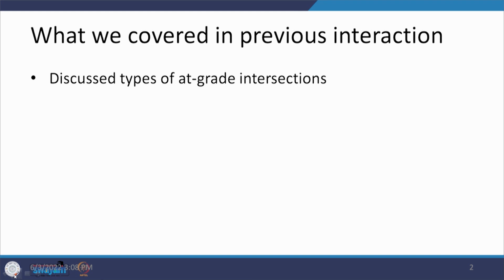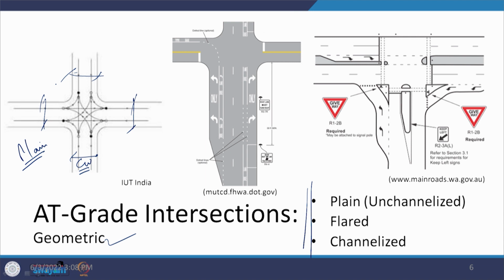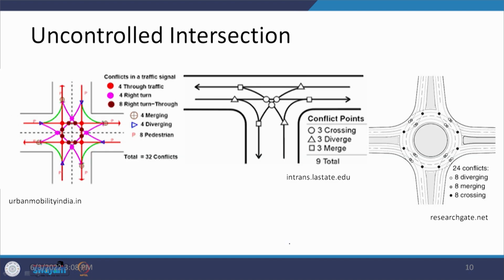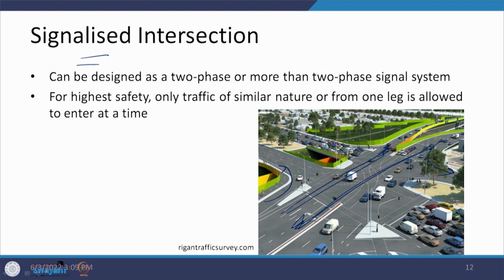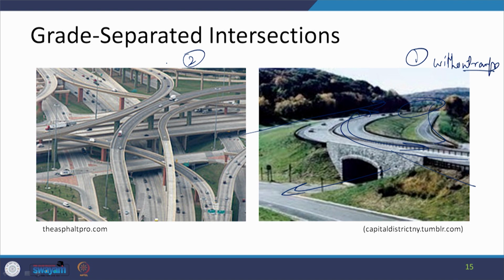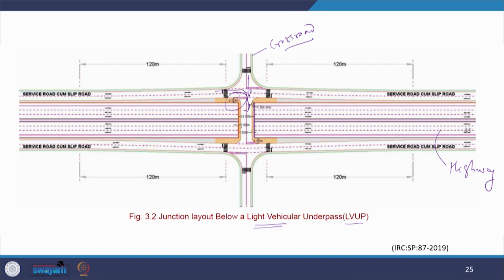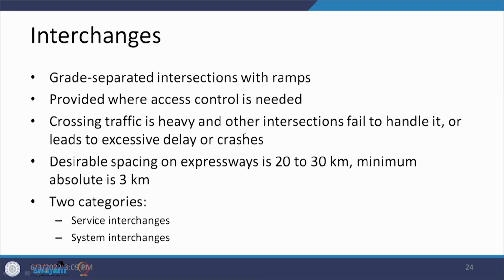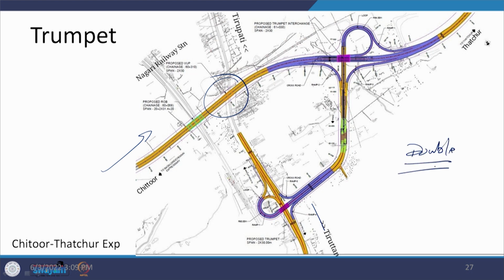Lecture 44: Intersection Layouts - 2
This lecture introduces intersection layouts and briefly discusses at-grade intersections and their types by shape.